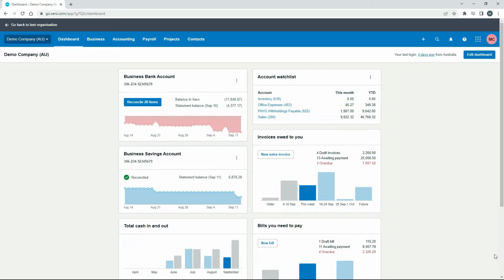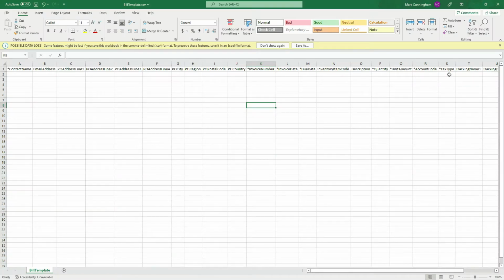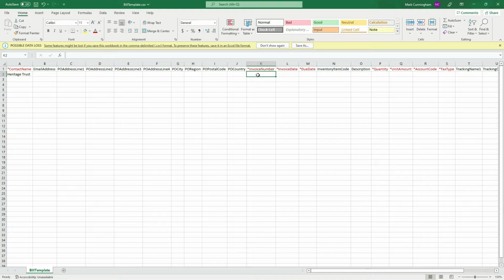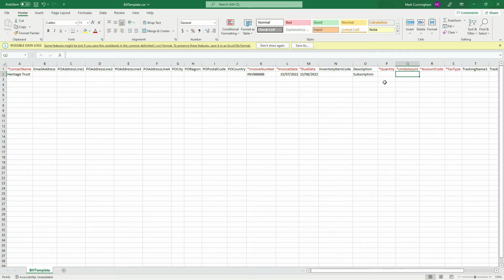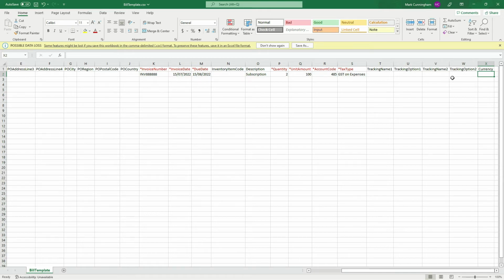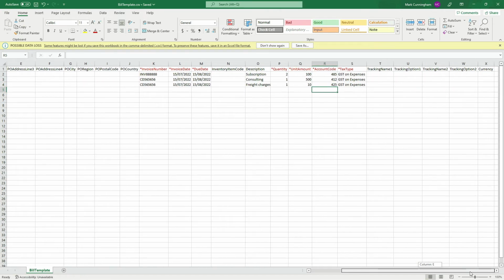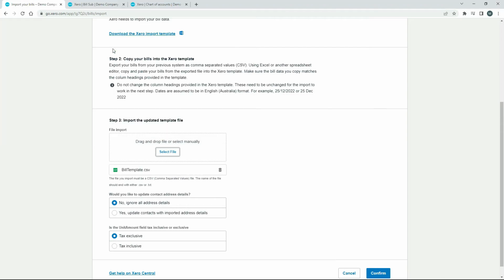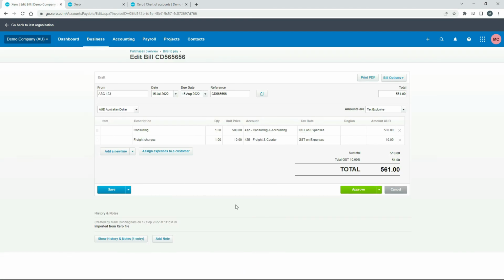How to Bulk Import Bills into Xero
Find out how to bulk import bills into xero with their handy CSV file upload tool.